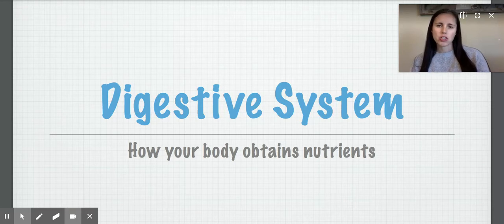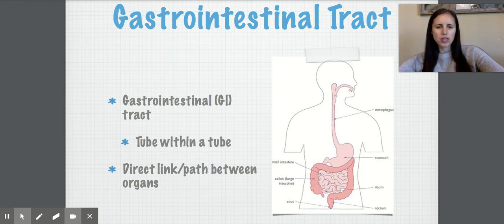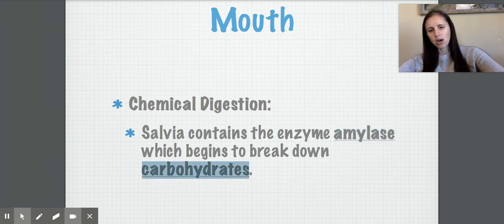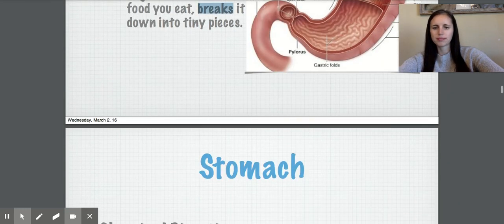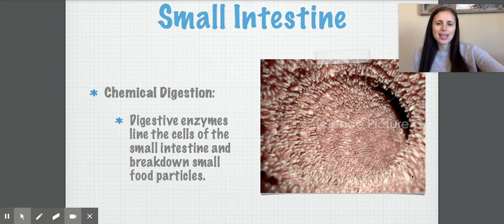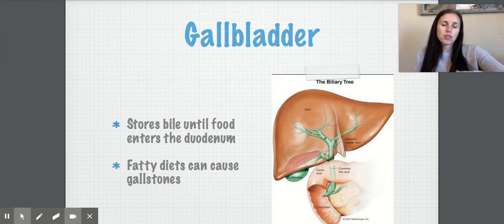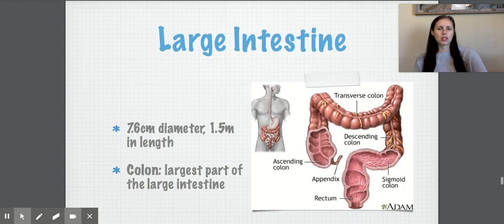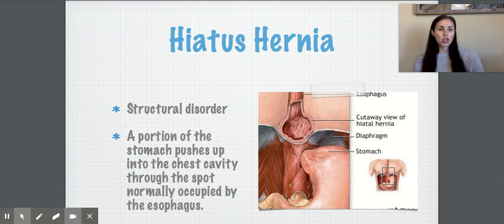SNC 2D Digestive System